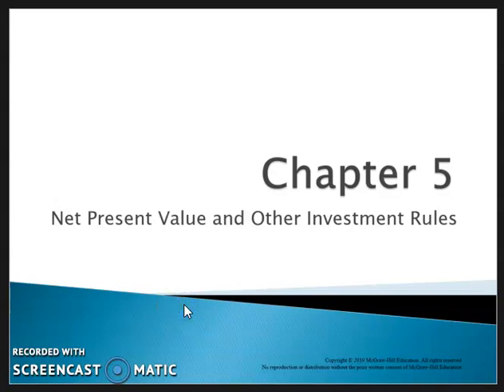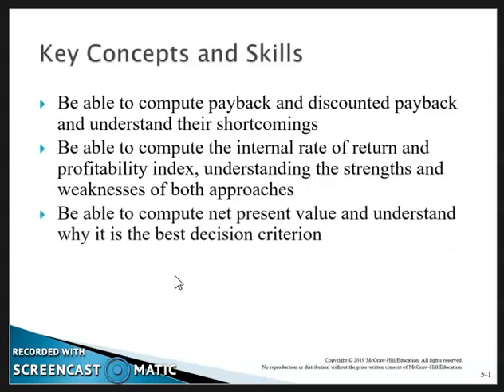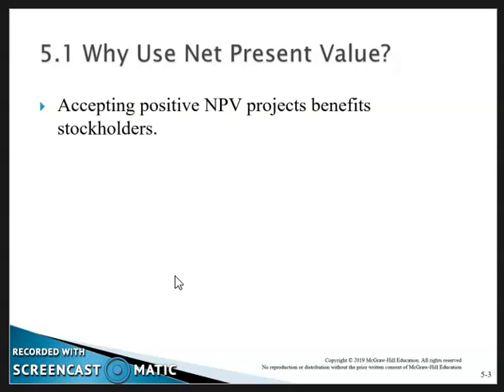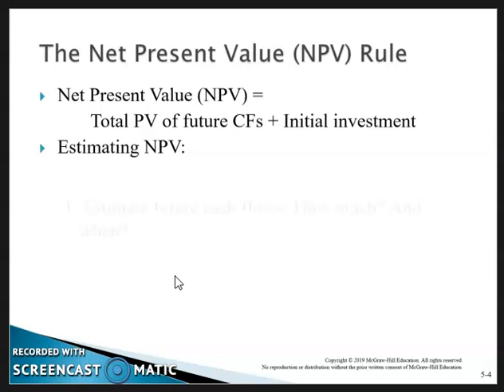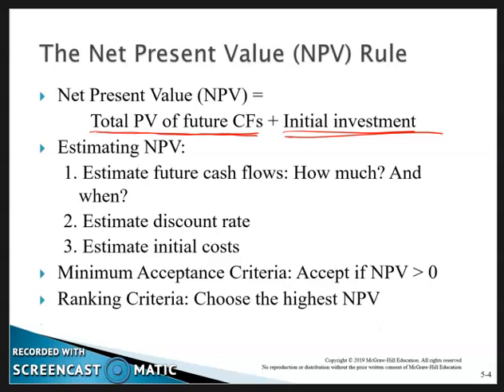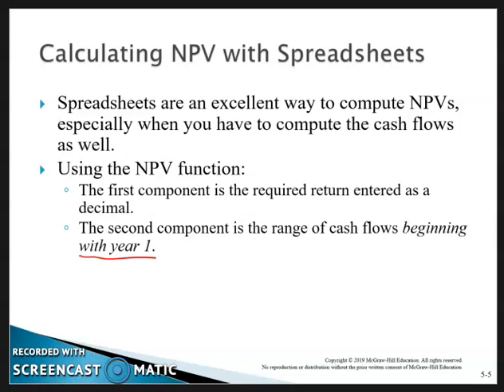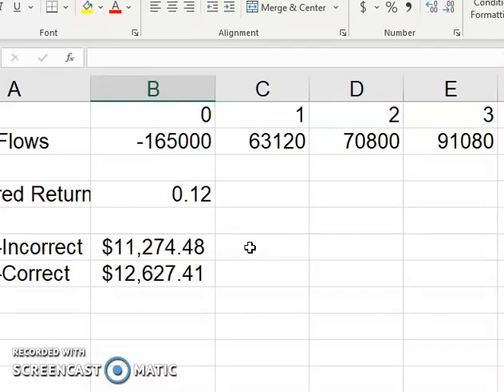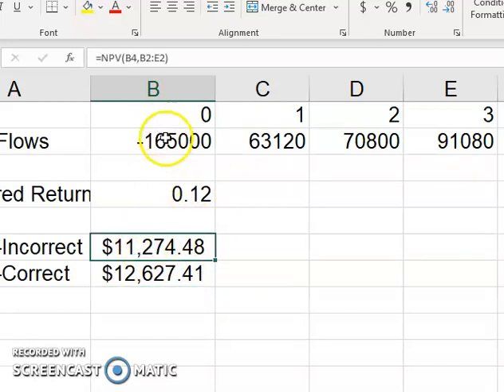Ross Corporate Finance - 12th Edition Chapter 5 1